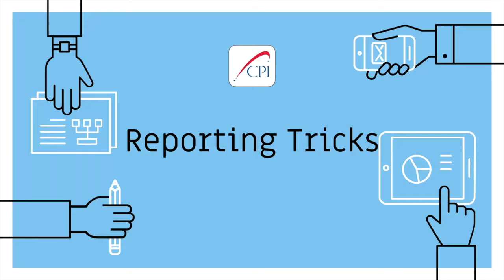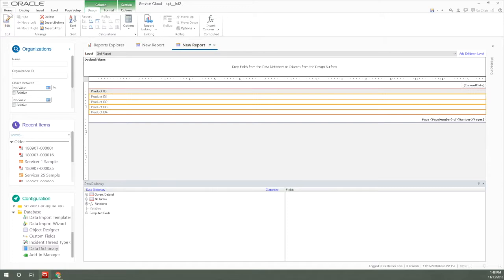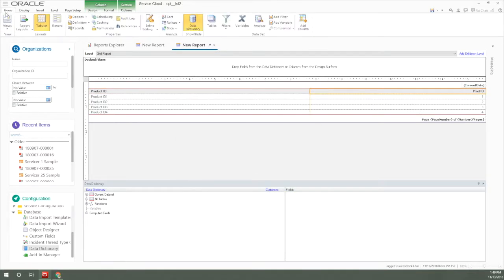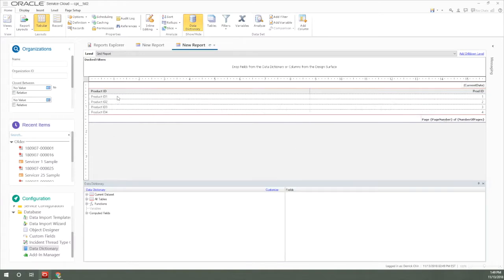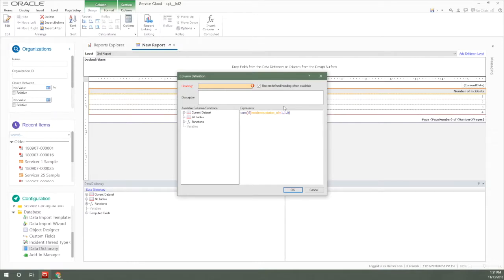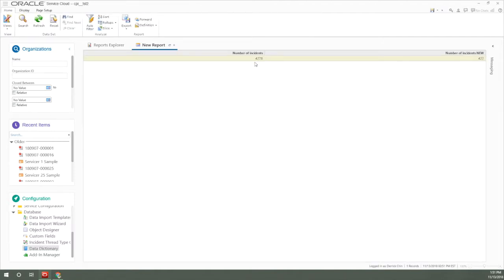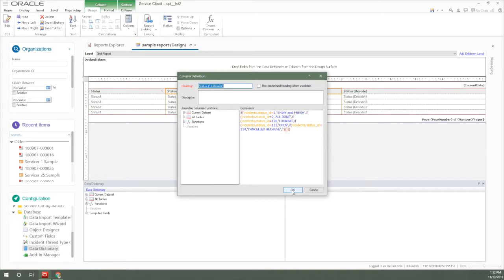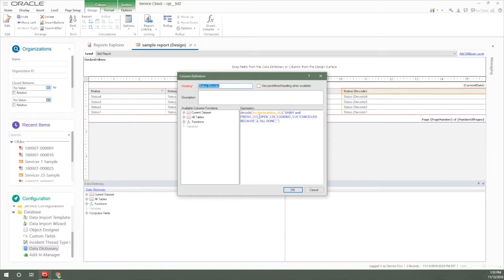Tips and Tricks - Reporting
Looking for some tips and tricks for reporting in Oracle Service Cloud? We have the video for you! In this video we cover: translating a product ID to a label, the condition "counted only if", and changing the values in a report. for more info on how CPI can help your organization.